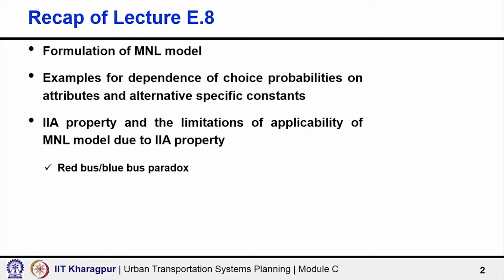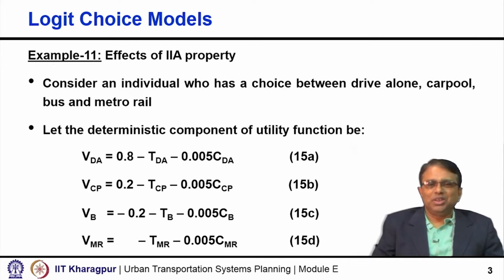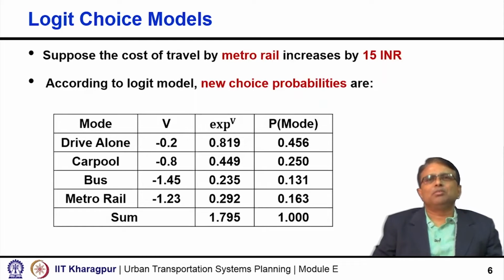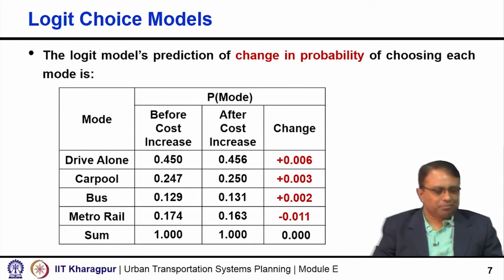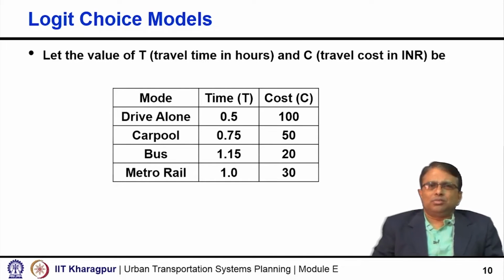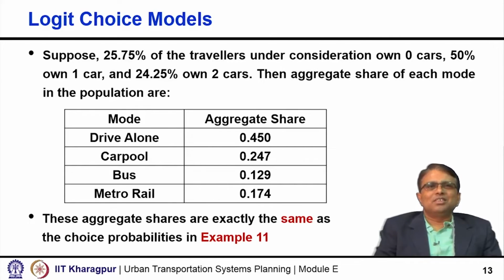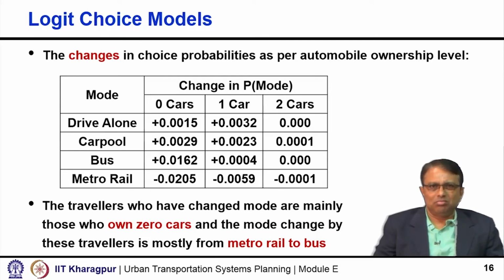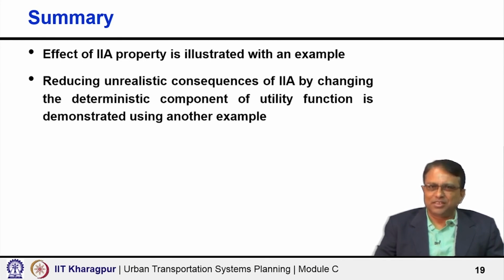Lecture 39: Logit Choice Models - III